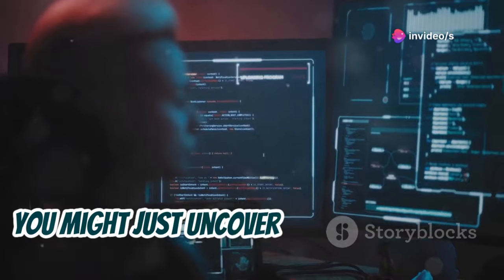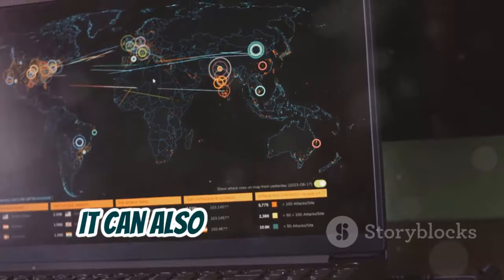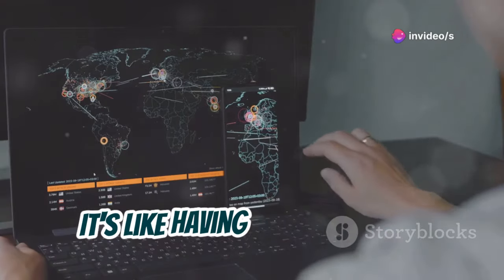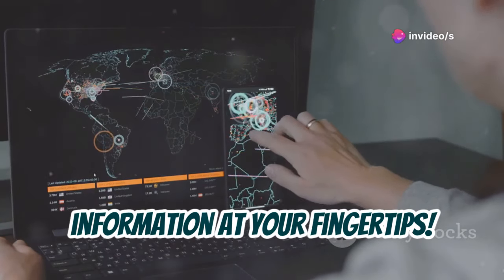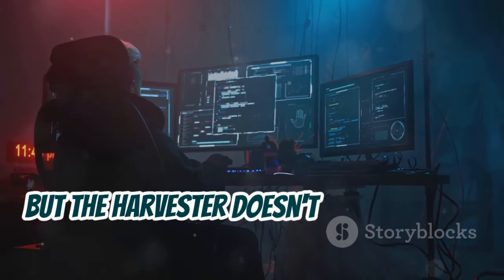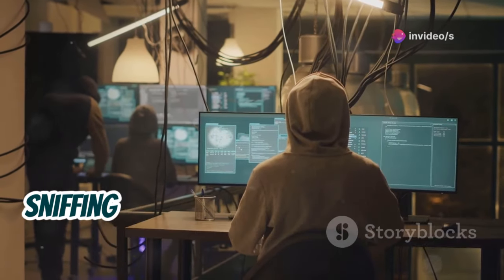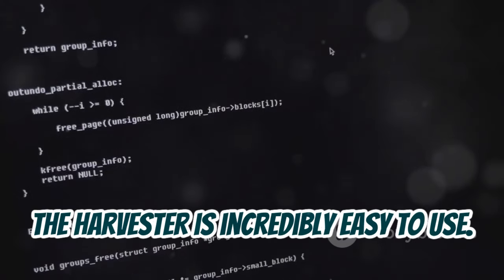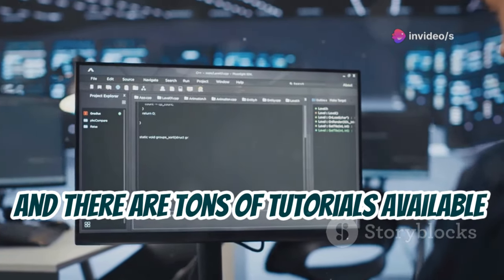10 Best Kali Linux OSINT Tools Will Make You a PRO Hacker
Dive into the world of OSINT (Open Source Intelligence) and uncover its immense significance in cybersecurity and ethical hacking. In this video, we explore the top ten OSINT tools you should know about! From Maltego's powerful data mining capabilities to The Harvester's email tracking, and Shodan's device indexing, discover how these tools are used in real-world applications. Learn about SpiderFoot's automation, Recon-ng's modular design, and Census' network scanning. We also cover FOCA, Metagoofil, the OSINT Framework, and advanced Google Dorks techniques. Perfect for penetration testers, fraud investigators, and cybersecurity enthusiasts.

OUTLINE:
00:00:00 Intro
00:00:48 The OSINT Swiss Army Knife
00:02:28 Your Email-Finding Ninja
00:04:03 The Internet of Things Detective
00:05:47 Your Automated OSINT Sidekick
00:07:05 The Modular Reconnaissance Powerhouse
00:08:22 Your Network Data Organizer
00:09:43 The Metadata Miner
00:11:04 The Document Detective
00:12:42 Your OSINT Resource Hub
00:13:50 Unleashing the Power of Search
00:15:16 Unlock Your OSINT Potential!